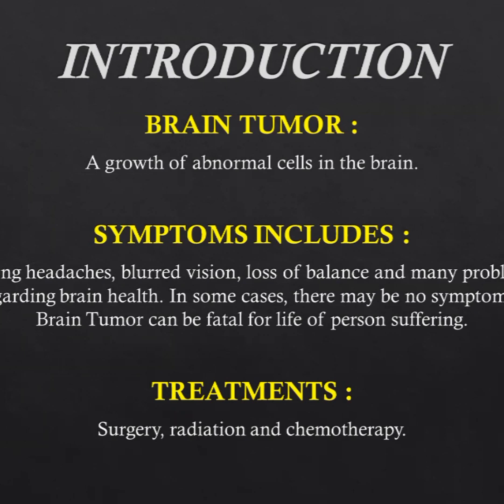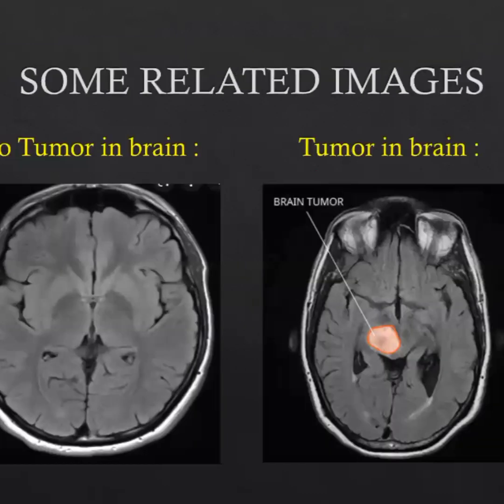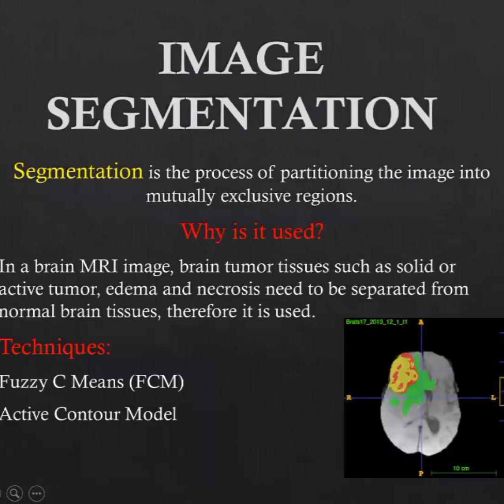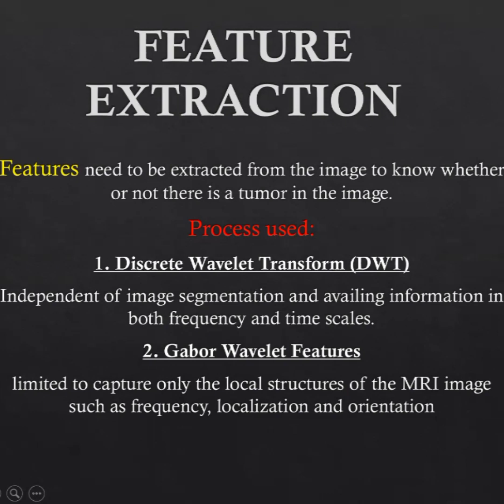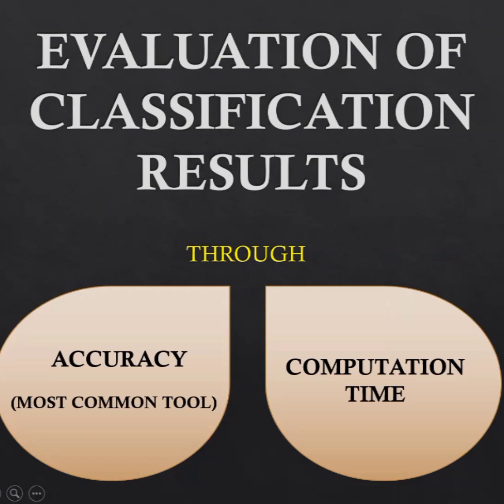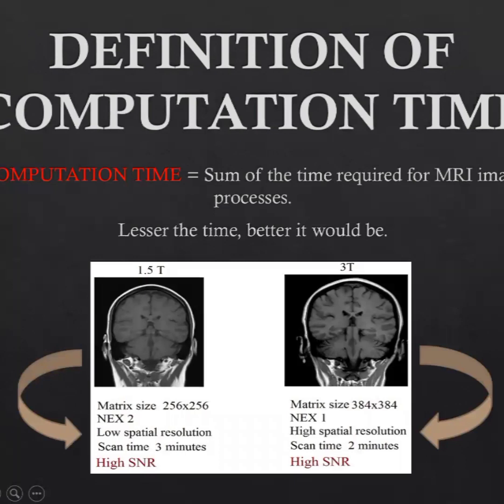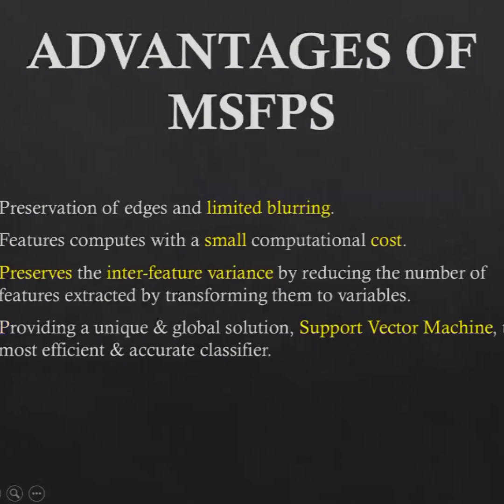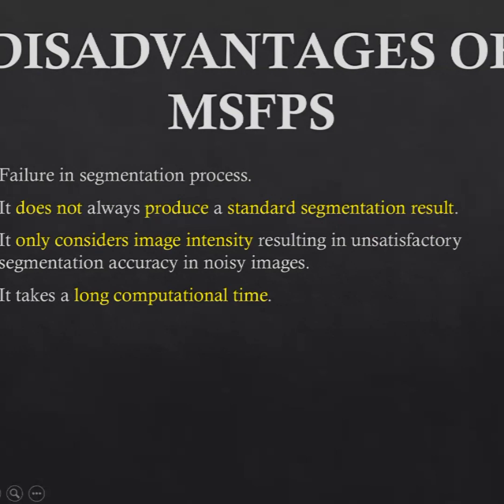Detection of Brain Tumor using Mathematica | Sonam Tomar, Bumika Karhana, Prachi Chauhan